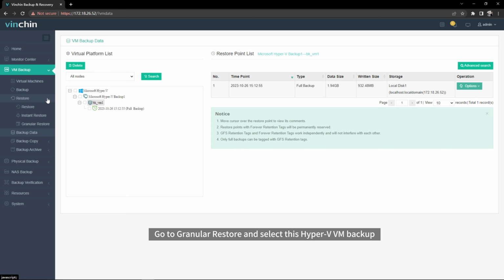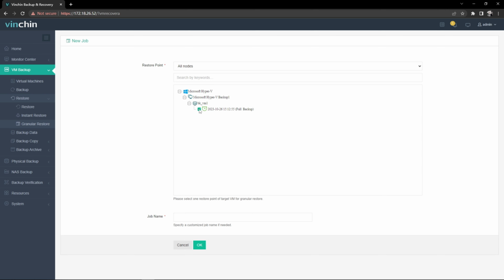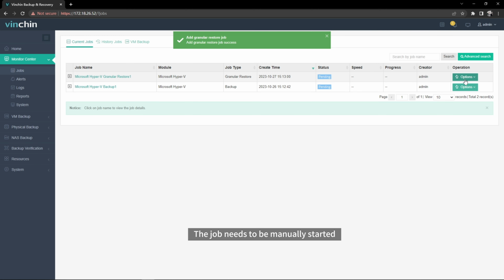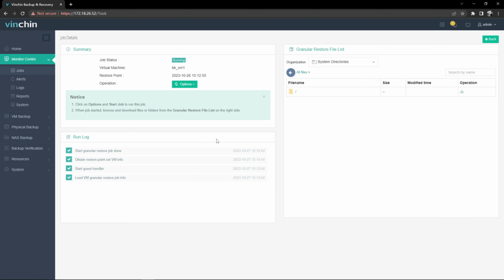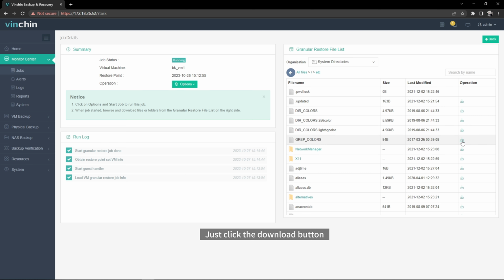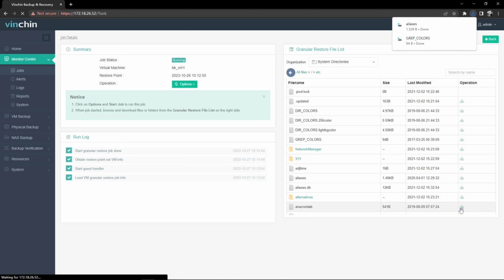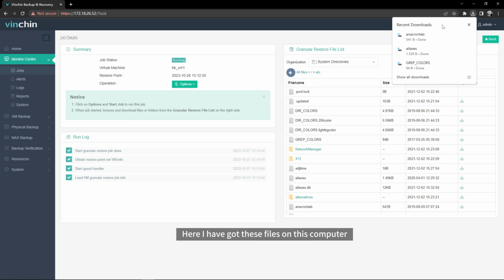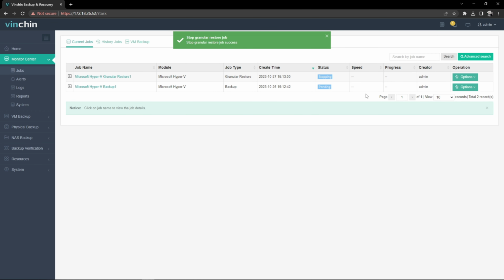How to Use Granular Restore to Quickly Extract Files from Hyper-V VM in Vinchin Backup & Recovery?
Learn how to utilize the Granular Restore feature in Vinchin Backup & Recovery to effortlessly extract files from Hyper-V VMs, enabling swift data retrieval and enhanced flexibility for your virtualized environment.